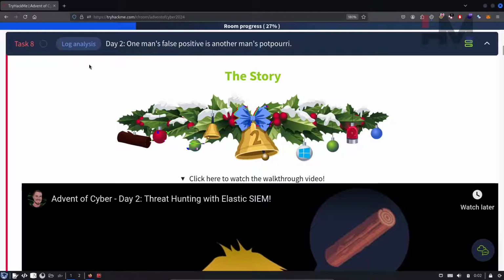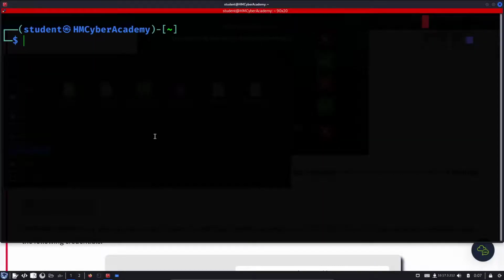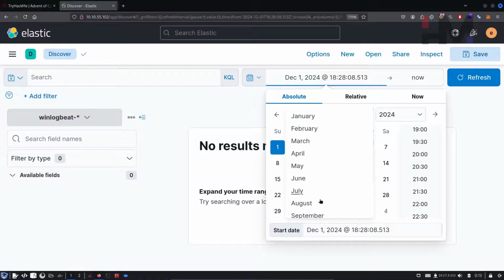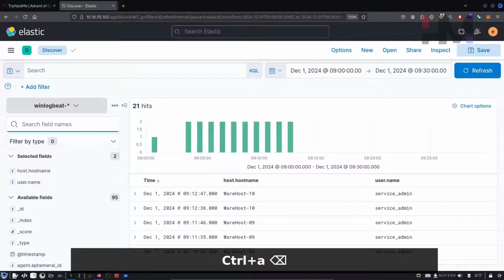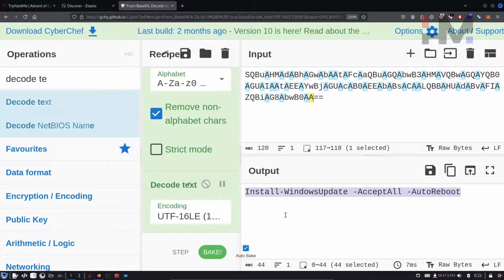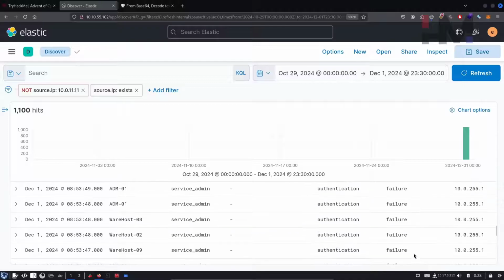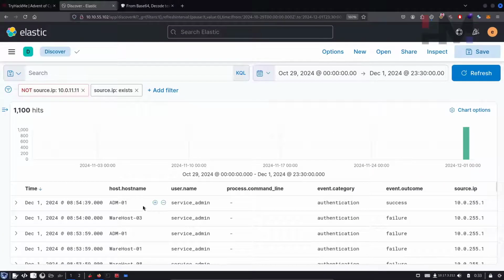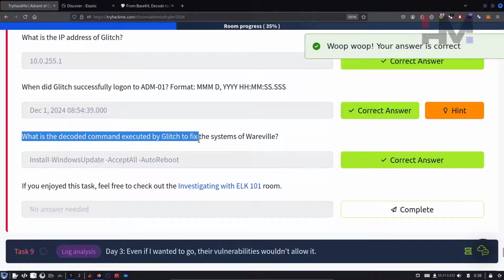Day 2: True Positives and False Positives | Advent of Cyber 2024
Merry SOC-Mas.